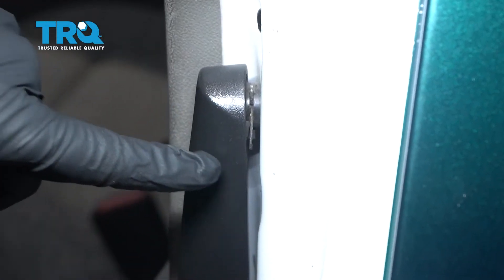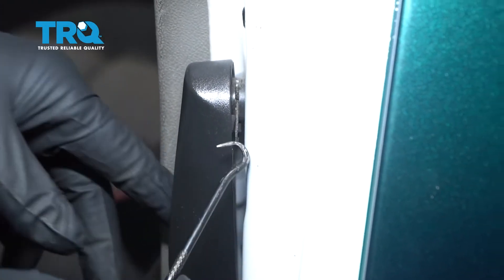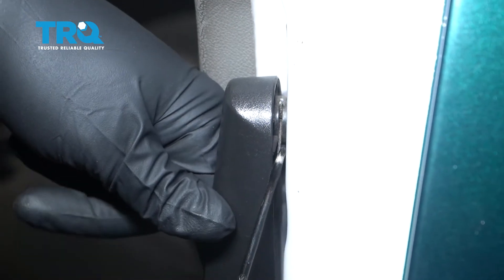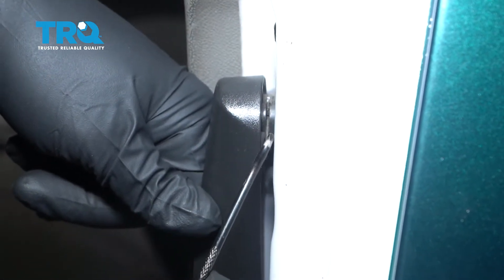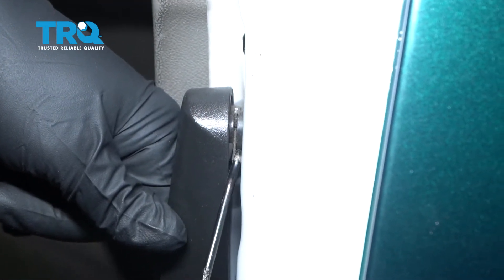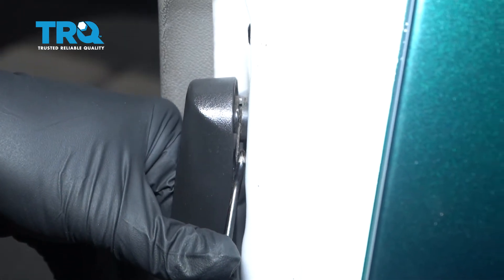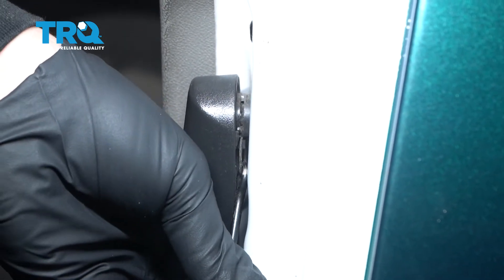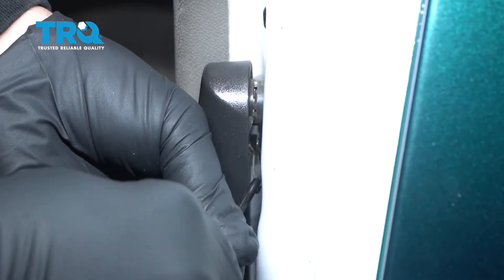How to Replace Rear Interior Door Handle 2004-2012 Chevy Colorado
Interior door handles can take a lot of abuse over the years being pulled on to open and shut doors, or banged up if you load things in and out of your vehicle frequently. In which case, you may have trouble getting in and out of the vehicle! This video shows you how to install a new interior door handle in your 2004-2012 Chevy Colorado.

This repair was done on a 2007 Chevrolet Colorado WT 2.9L Extended Cab Pickup 4-Door and the process should be similar on the following vehicles:
2004 Chevrolet Colorado
2005 Chevrolet Colorado
2006 Chevrolet Colorado
2007 Chevrolet Colorado
2008 Chevrolet Colorado
2009 Chevrolet Colorado
2010 Chevrolet Colorado
2011 Chevrolet Colorado
2012 Chevrolet Colorado